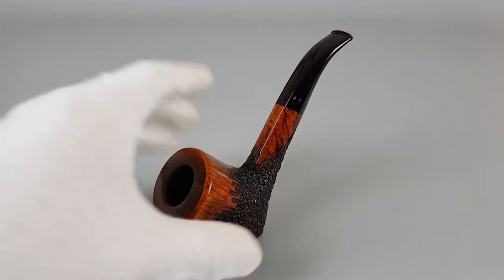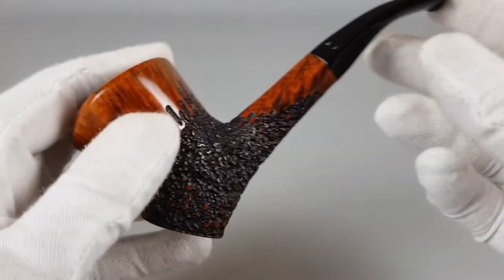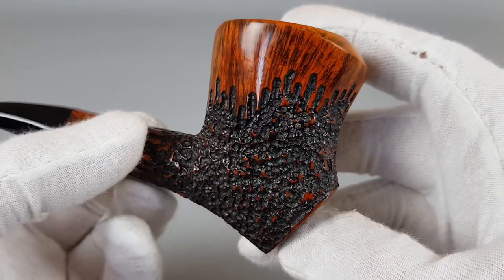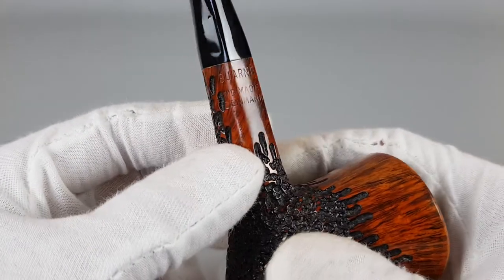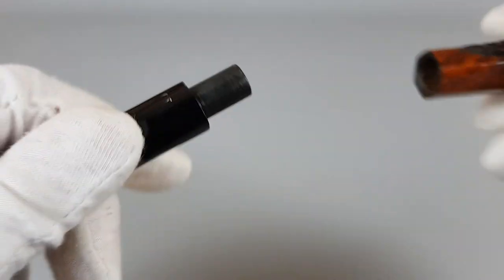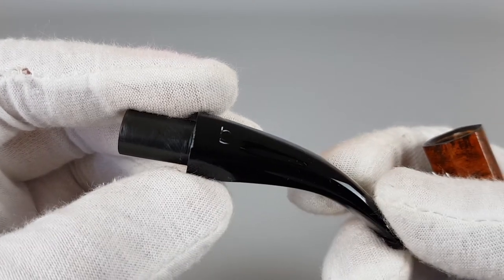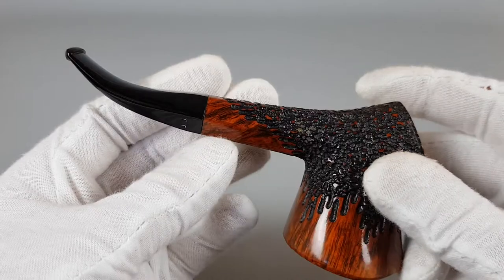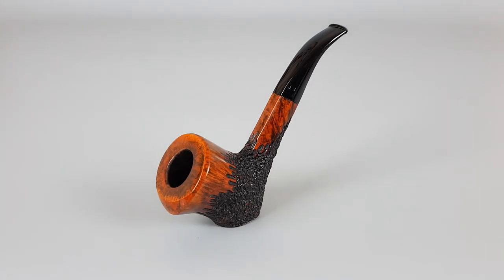Handmade Bjarne Rusticated Freehand Sitter Hexagon Shank 9mm